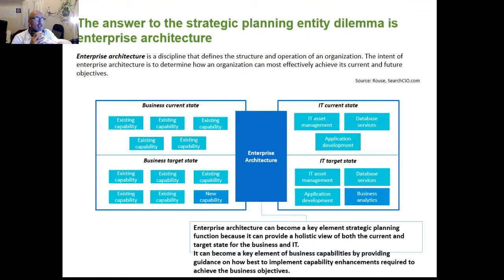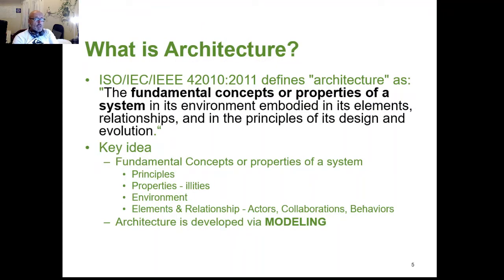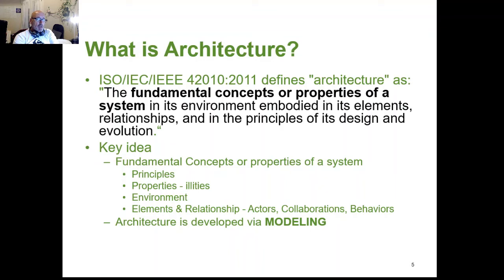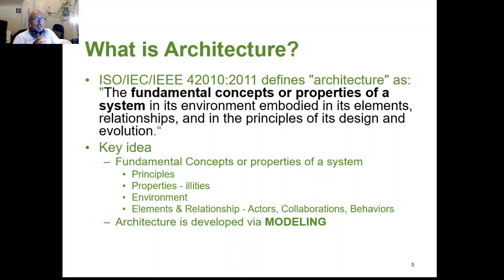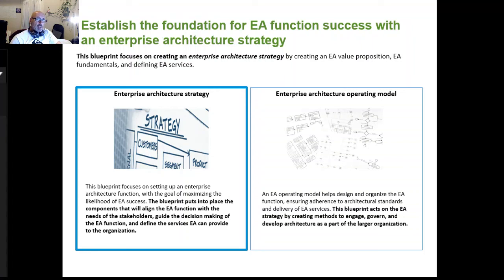An Introduction to Enterprise Architecture with TOGAF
In this video we introduce TOGAF based enterprise architecture and discuss the essential elements and value of enterprise architecture.